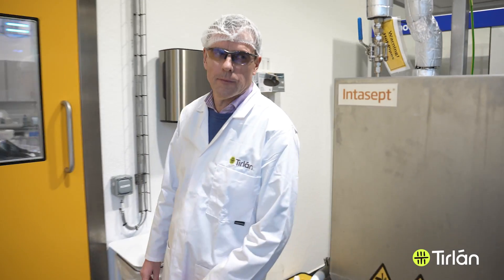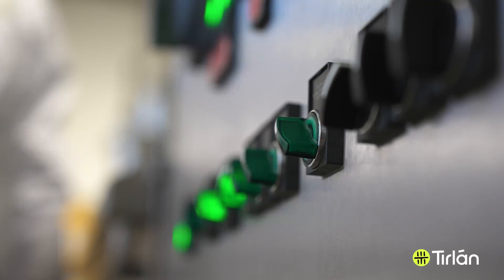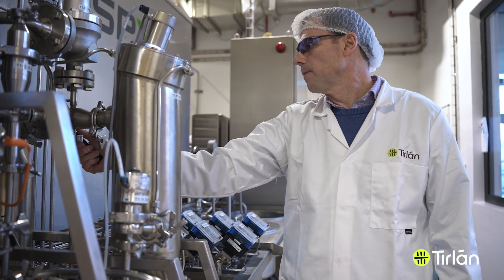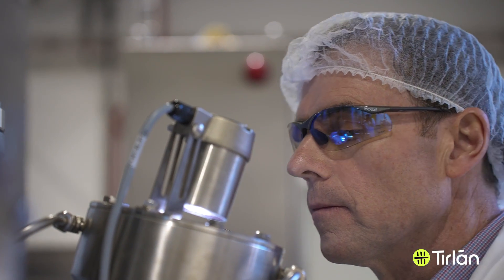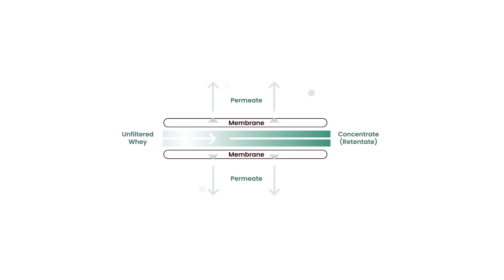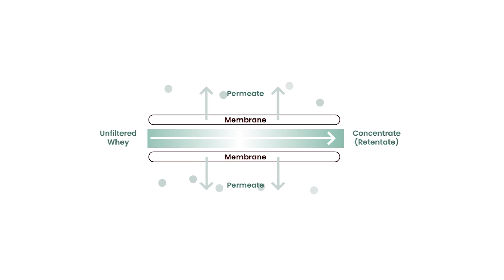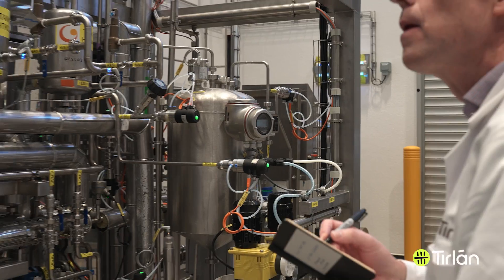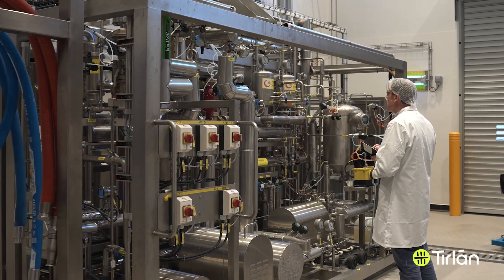What's Cross Flow Microfiltration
John O'Connor, Senior Technologist, R&D discuss the Cross Flow Microfiltration Process used to produce our Promiko WPI.